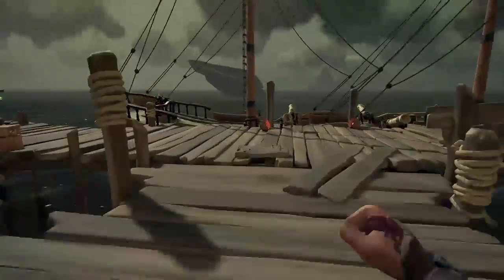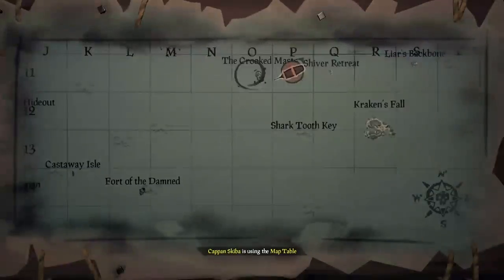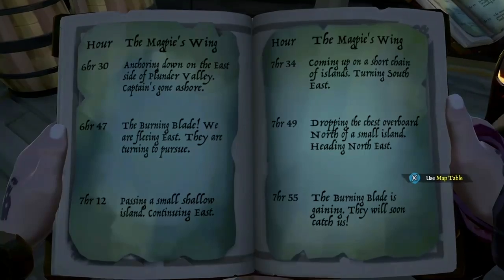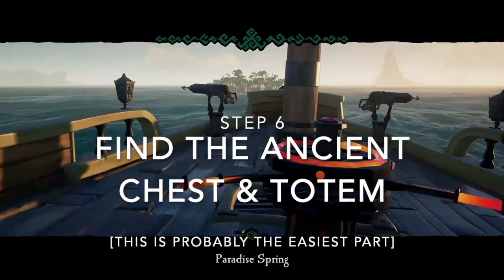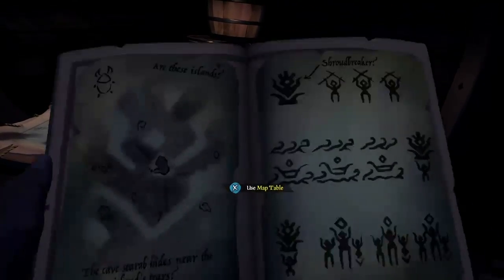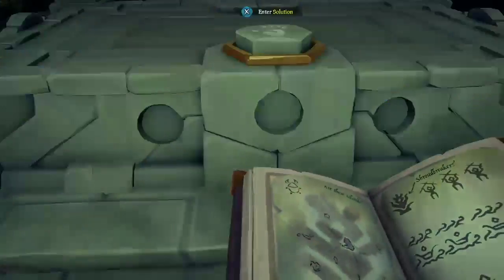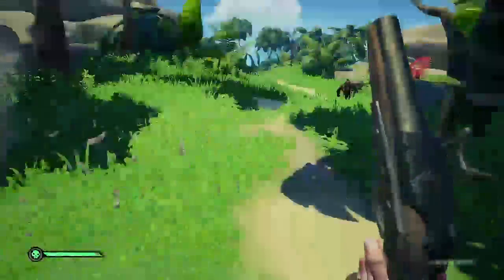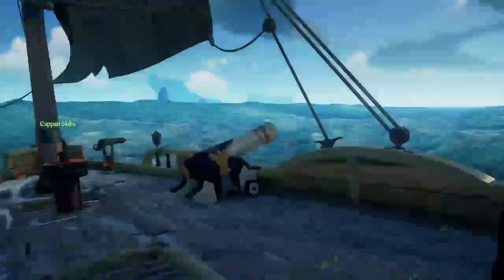Trashbuckling Adventures: Tall Tales Guide - The Shroudbreaker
As I, CaptSpamalot, continue on my journey to become a Pirate Legend in the Sea of Thieves, I've decided to embark on a SIDE-JOURNEY to complete all the Tall Tales. By recording my adventures, I hope to serve as a guide to help on your quest to reach the Shores of Gold.

The Shroudbreaker is the first Tall Tale in your journey. I've heard some players have chosen to tackle the Shores of Gold out of order, so it won't affect your progress if you choose to do so, but it probably won't make sense to you storywise.

Edited by: Pamela Mayar